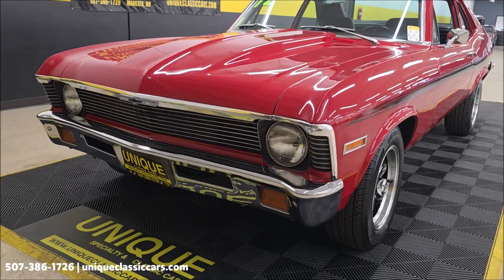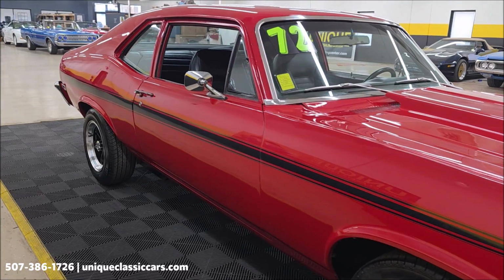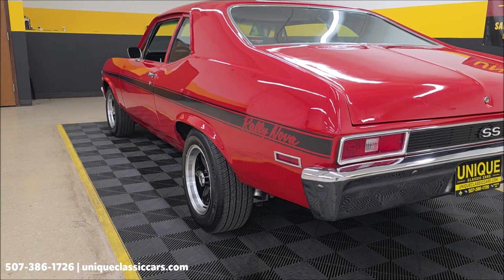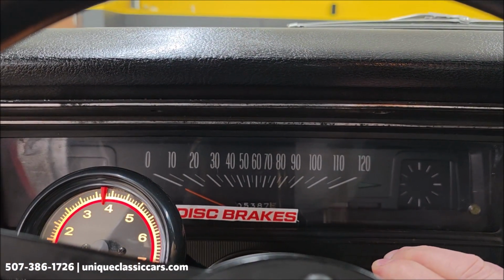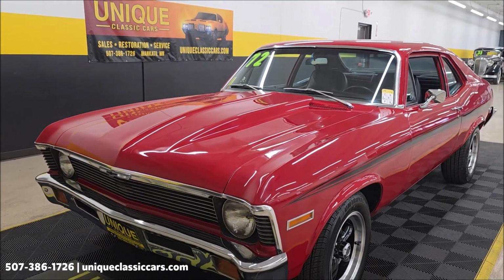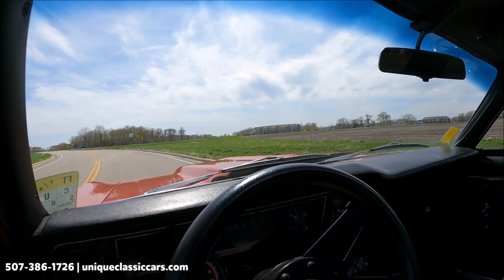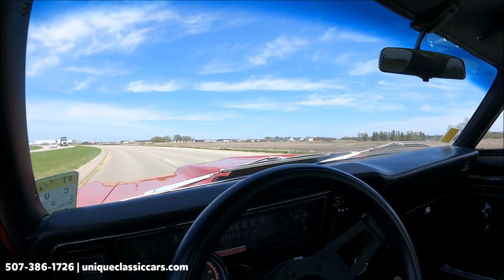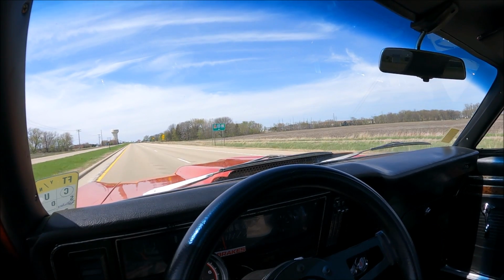1972 Chevrolet Nova | For Sale - $36,900